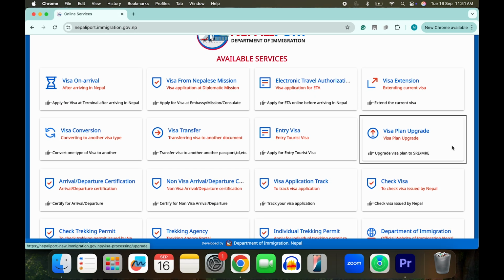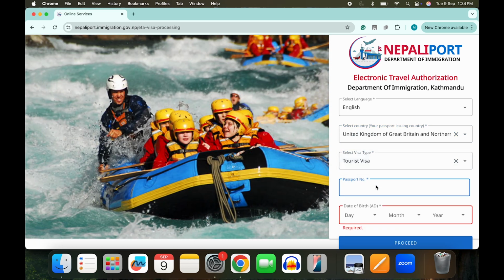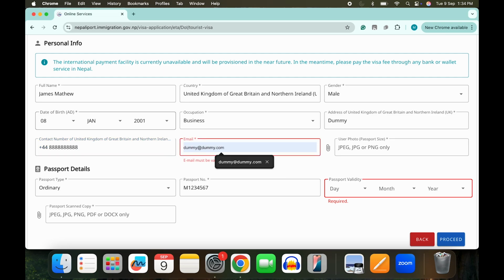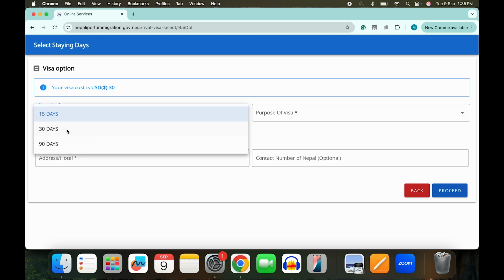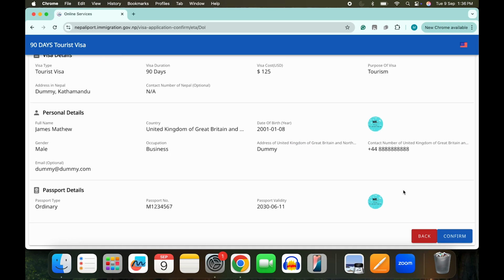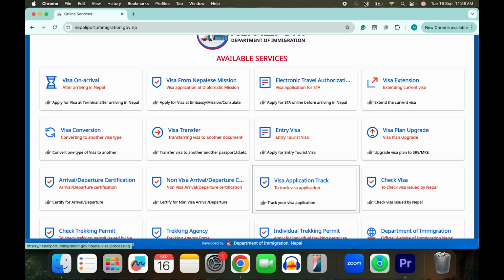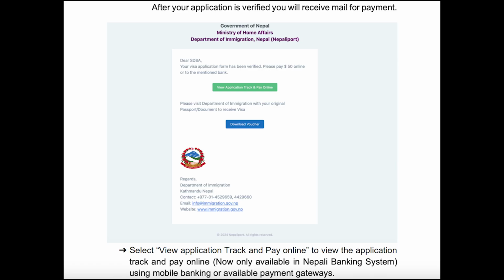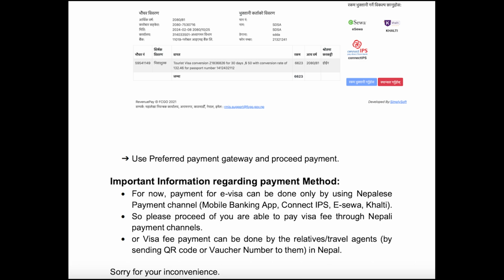How to Apply for Nepal ETA (e-Visa)🇳🇵| Step-by-Step Visa Guide for 2026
Planning a trip to Nepal? Whether you’re trekking to Everest Base Camp or exploring Kathmandu’s rich culture, getting your Nepal ETA (Electronic Travel Authorisation) is the first step!

In this video, we give you a complete, step-by-step guide on how to apply for the Nepal E-Visa online in 2026 — from filling the application form to payment and tracking your visa status. Avoid long airport queues and make your Nepal travel stress-free!

Payment is currently through Nepalese channels (eSewa, Khalti, Connect IPS)

Comment for any queries, Like this video if you found it helpful, and share it with your travel-loving friends!